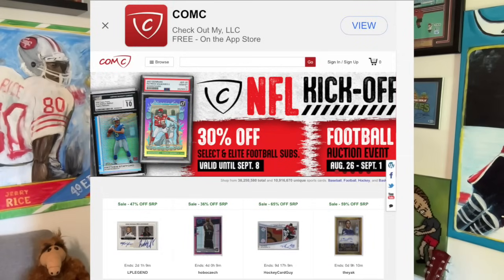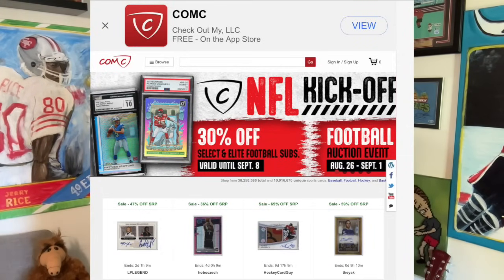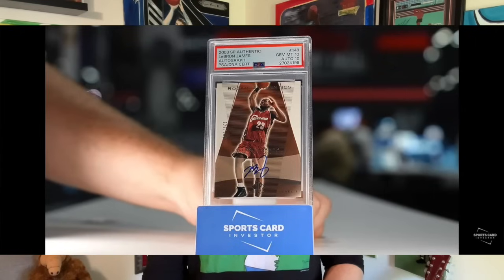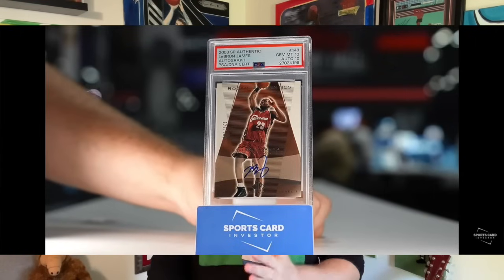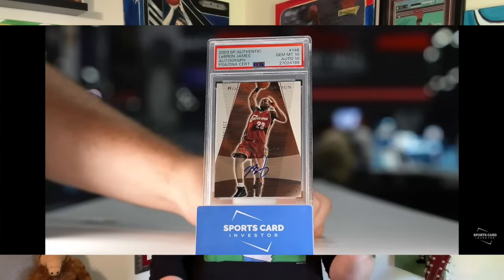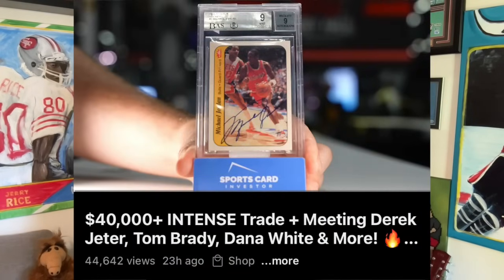Why Did the Sports Card Investor trade Jordan for Lebron?!?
The Sports Card Investor, Geoff Wilson, traded a big Jordan auto card for a big Lebron auto card. Was it the right choice?

$25 OFF your 1st grading submission (1 Card Minimum!)

If you have a sports card collection to sell, I have resources to assist.

For all non-sports card related collectibles videos, visit my 2nd channel at  @collectiblesdad

Facebook Group: The Sports Card Dad News & Discussion